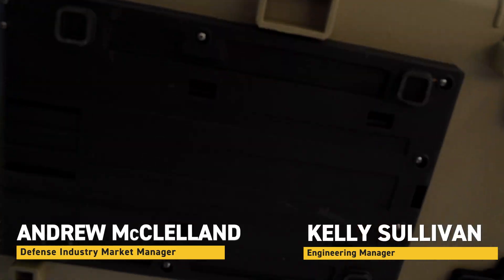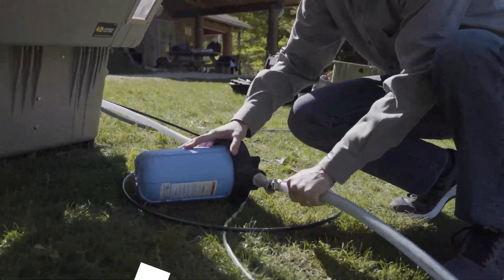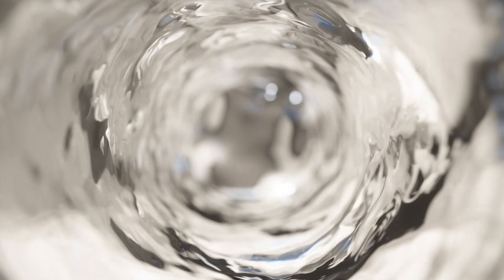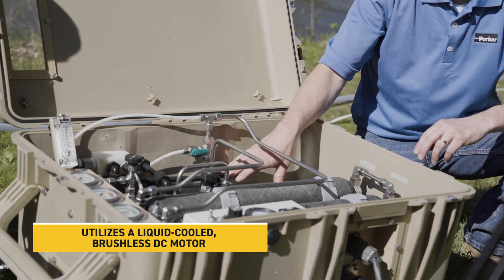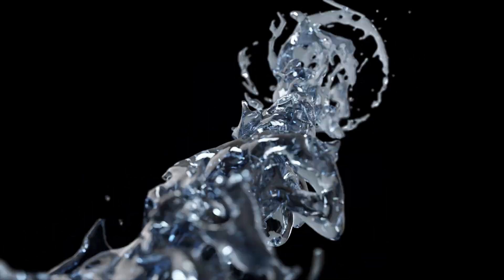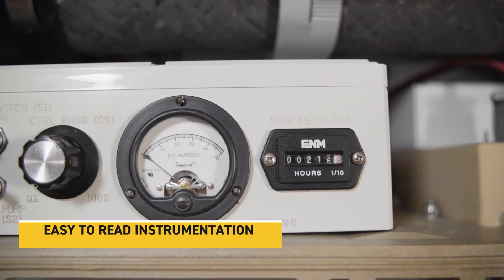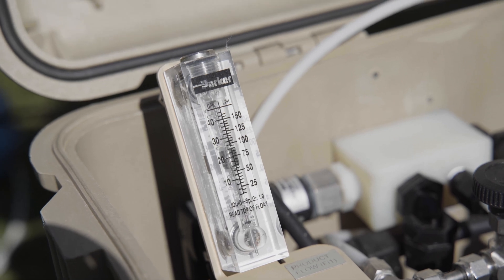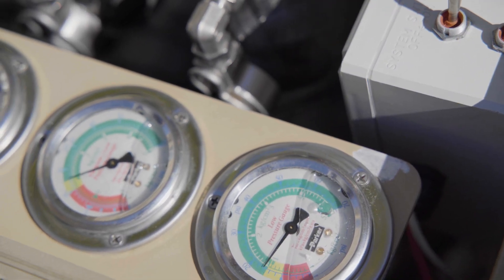How to Set up the Parker H2OPro - Portable Reverse Osmosis System Demo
Welcome to Parker Hannifin! In today's video, you will learn how to set up The H2OPro Reverse Osmosis Water Filtration System. After a year of rigorous testing, Parker was awarded a $6M contract by the United States Marine Corps for its Village Marine platoon water purification system known as the H2OPro. The H2OPro system produces 500 gallons of potable water from any fresh, brackish or salt-water source daily. The patented carbon fiber membranes remove the need for a pressure vessel and eliminate the possibility of improper installation. The system was built with portability in mind and is contained in a rugged, wheeled “suitcase.” The H2OPro operates on DC (solar panels or batteries) or AC power.

We are here today with Andrew McClelland, defense industry market manager and Kelly Sullivan, engineering manager, Parker Hannifin Bioscience Filtration - Water Purification Division, to set up and demonstrate the H2O pro.

We've set up our raw water pump out in the lake. We're going to be pumping the source water up to our H2OPro unit located at the top of the rise through this clear hose to the pre filter. The LFM pre filter removes all the big particles and debris coming into the H2OPro unit.

The gray hose hooked up here sends the reject water back to the lake.

This black hose is the product water, clean and potable, that we're going to be making.

Once the water flows into the system. It's going to flow through these two secondary filters. Both of these filters are externally changeable from the case.

After the pre filters, the flow continues to our high pressure pump.

From there we flow into the energy recovery device.

After we flow through the energy recovery, we flow through the reverse osmosis membranes. Once through the membranes, is when you have clean potable water,  and it's safe to drink.

We hook up the main power designed to run on 24 VDC. Then we connect the raw water pump, which supplies the raw source water to the main case.

We have three switches for operation. That's all that there is to it. And all the gauges are color-coded. You don't need to know what the pressures mean. You just simply need to be able to know red, yellow, green. We also have a product flow meter so we can monitor how much water we're actually making.

So I'm turning on the main power I'm going to turn on The boost Pump.  Once the boost pump is sufficiently up to pressure in system. Then we can start the high-pressure pump and start making clean water.

▬ Chapters ▬▬▬▬▬▬▬▬▬▬

00:00 Intro and source water location
00:42 PreFilter setup
00:46 Reject water hose connection
00:51 Potable Water hose
00:54 Secondary Filters
01:01 High-pressure pump
01:06 Energy recovery device
01:10 Reverse osmosis membrane system
01:24  Power Hookup and raw water.
01:33 Operation controls and display
01:48 Turn on and produce clean potable water

▬ Social Media ▬▬▬▬▬▬▬▬▬▬
Parker Hannifin